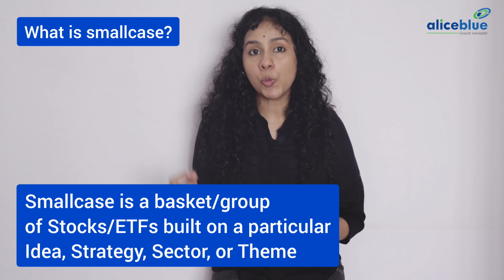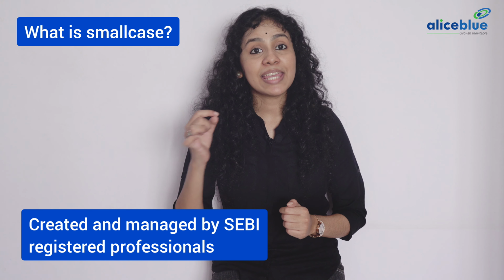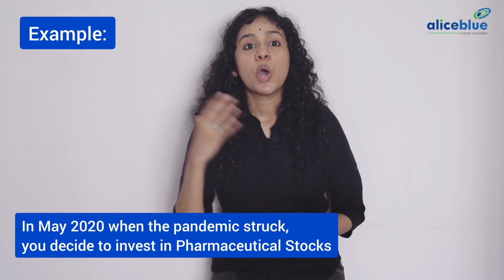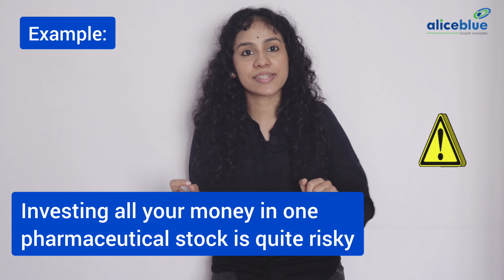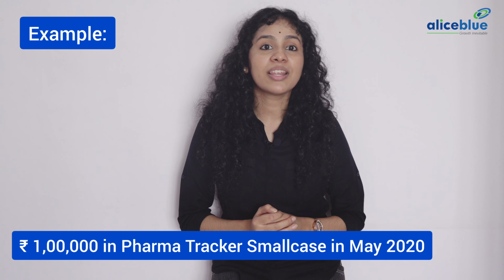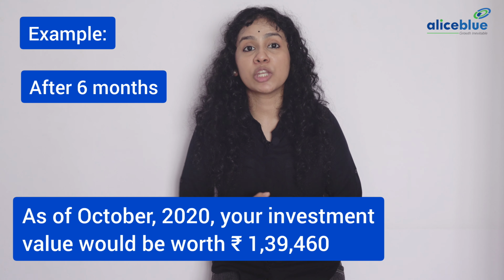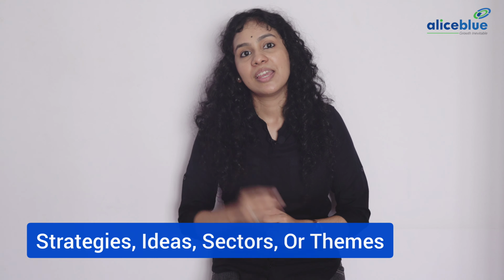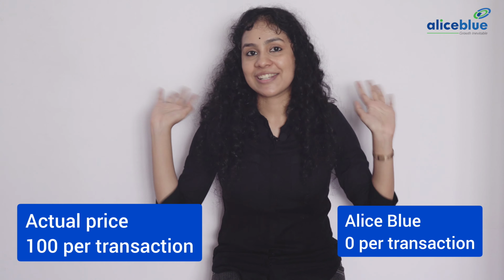All you need to know about Smallcase | Smallcase Investing Explained 2022 |Episode 12 Part-1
🔔 Smallcases are a new way to invest in stocks. A smallcase is an intelligently weighted basket of upto 50 stocks that reflects a theme, idea or strategy.
🔔 Smallcases are centred around:
A trending market theme like rising rural demand or
A financial model like zero debt or
Different risk profiles viz. aggressive, balanced and conservative
You can choose a smallcase based on a theme that you are positive on, invest in it in 3 clicks and track & manage multiple portfolios seamlessly.
🔔 Smallcases aren't a means of recommending or advising investors. Choosing a smallcase is upto each individual.
🔔 Start Now!